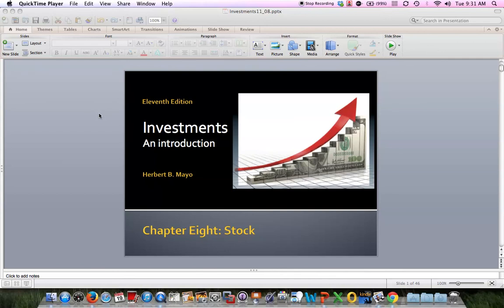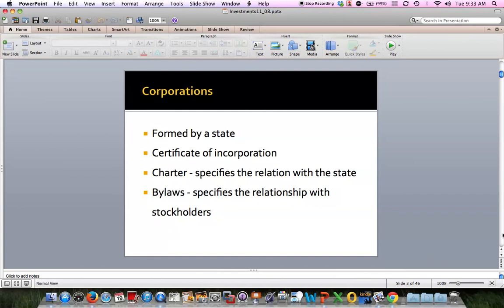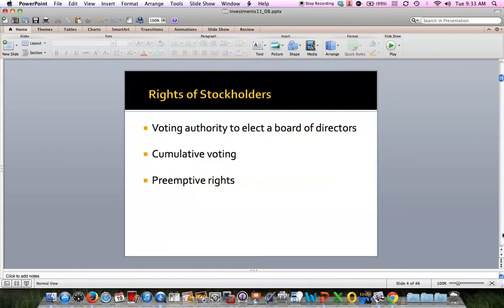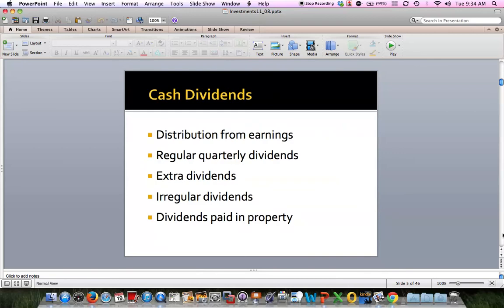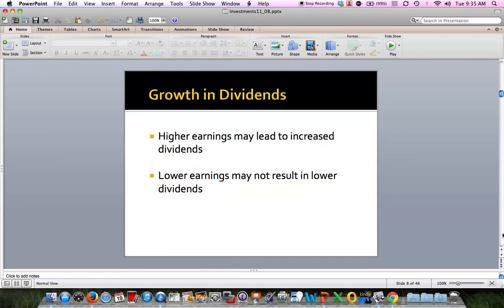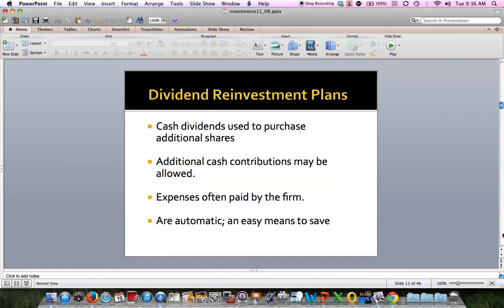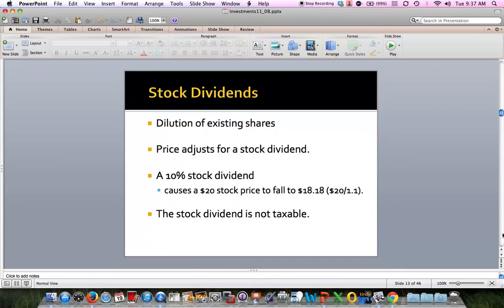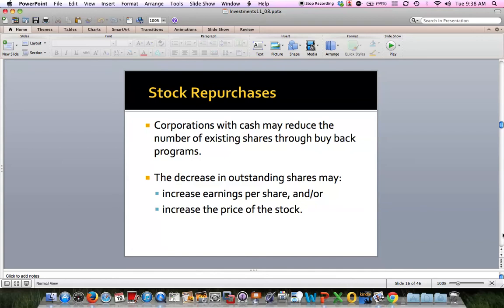BUS 405 Chapter 8 Part 1